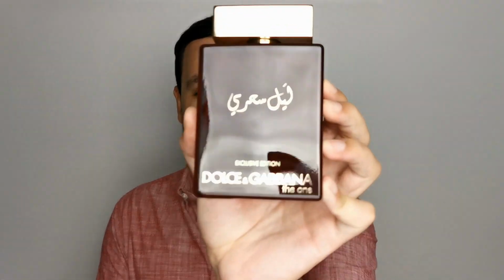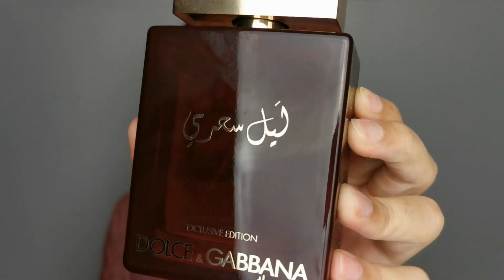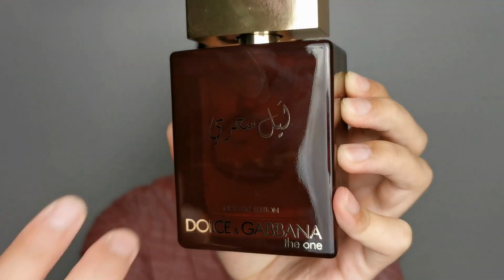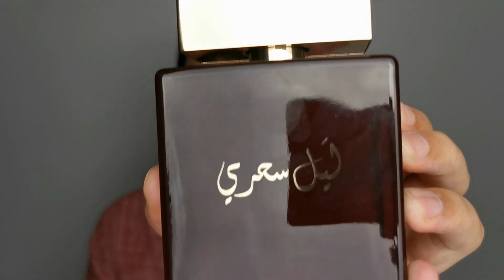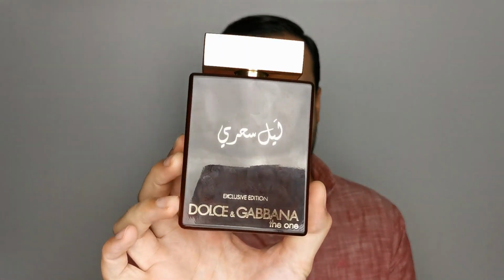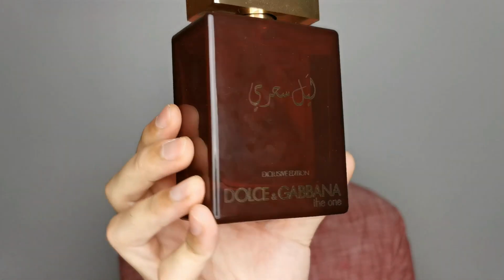Dolce & Gabbana The One Mysterious Night | Fragrance Review | The Best Flanker Ever?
Hello my beautiful scented people!

Today I want to do a review of The One Mysterious Night by Dolce & Gabbana.
A fantastic upgrade of the already amazing The One EDP, making this fragrance one of the best flankers ever created.